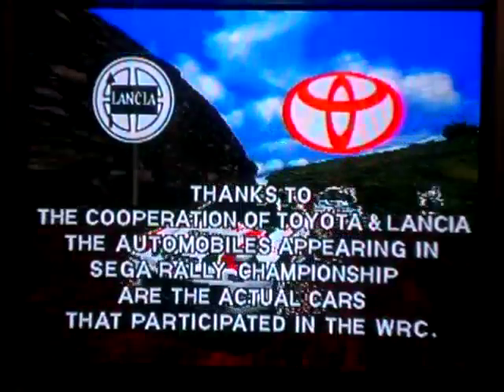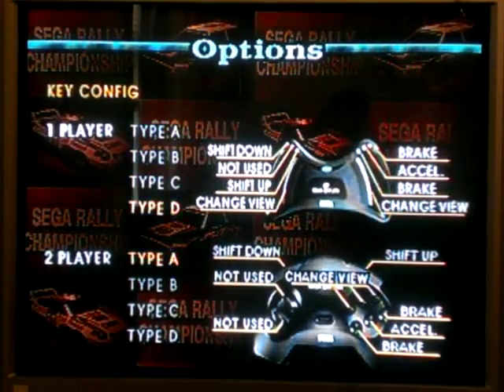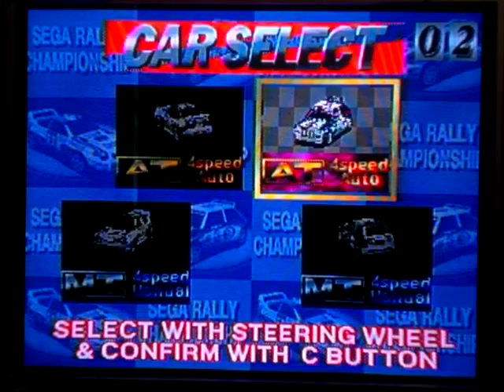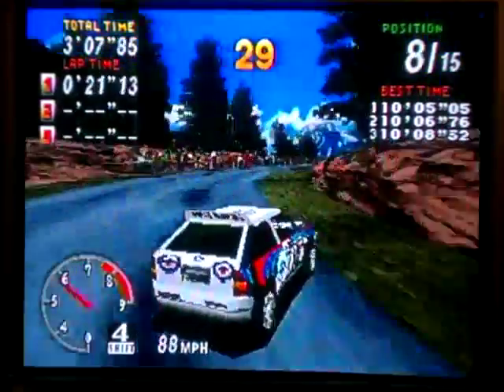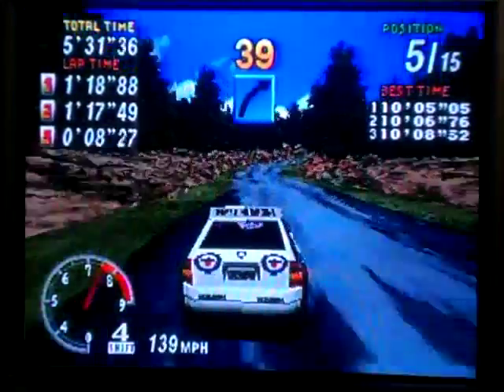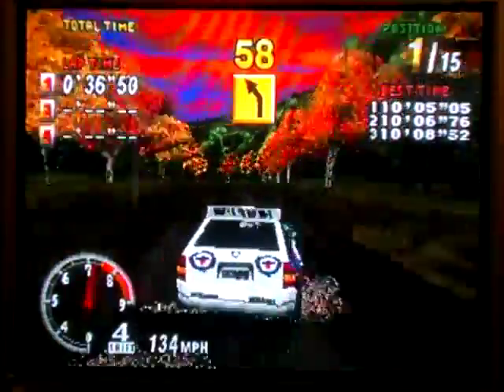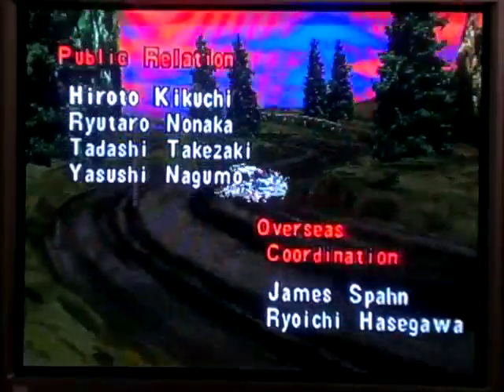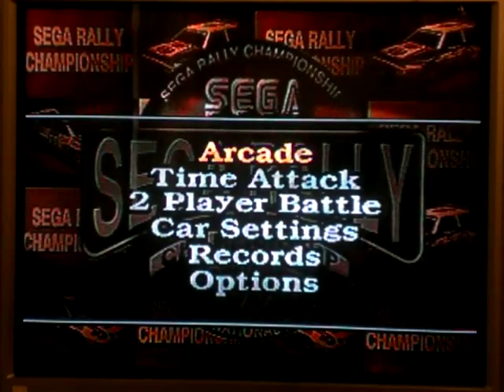ThatZooooooooo Looks at... Sega Rally Championship (Sega Saturn)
Sega Rally Championship is one of Sega's classic Arcade racers, you start at the back of the pack and work your way up to first by racing from checkpoint to checkpoint before time expires. This time, you race rally cars, which are more slippy and sliddy than other types of cars, which really throws me off. I was more of a Daytona USA guy, but I digress, that discussion will be for another time.

This is the port to the Sega Saturn, which is a decent port. It has the Arcade mode, a 2 Player mode, and a Time Trial mode. They could have done a bit more, but it's still a decent port of Sega Rally, and I would recommend this to Saturn owners. I also highly recommend the 3D Pad or the Saturn steering wheel.

For this video, I show off a lot of crap and eventually do a whole Arcade Championship, under Normal difficulty with 3 Laps per course (hey, gotta pad out the video somehow).